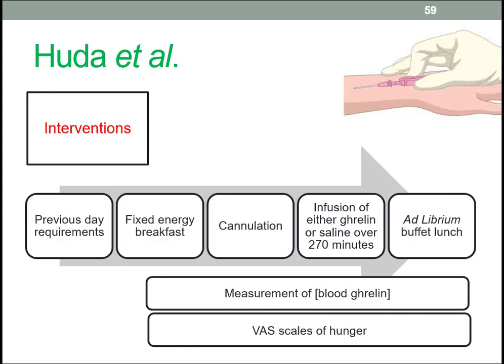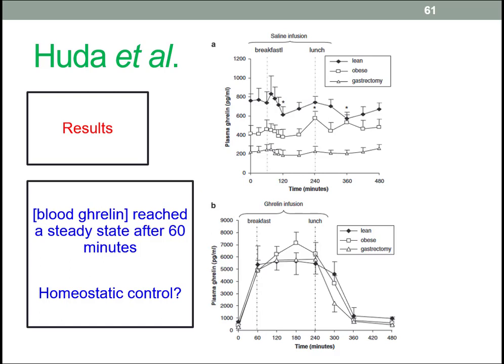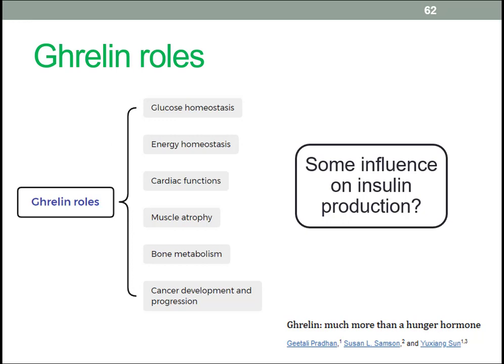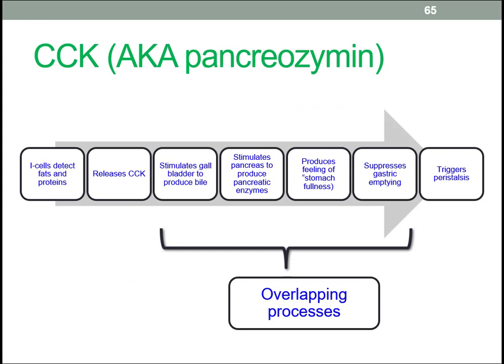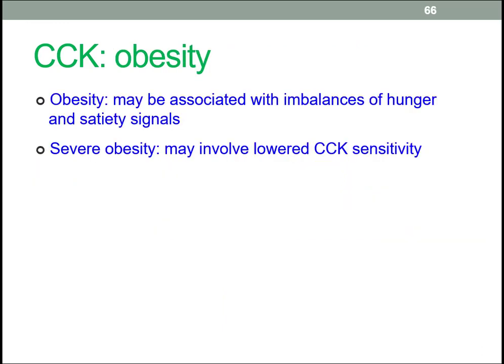AFN L2 ARP3 Appetite regulating proteins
Appetite regulating proteins